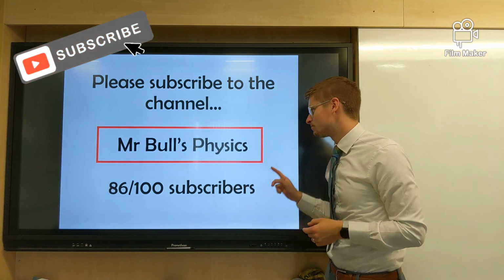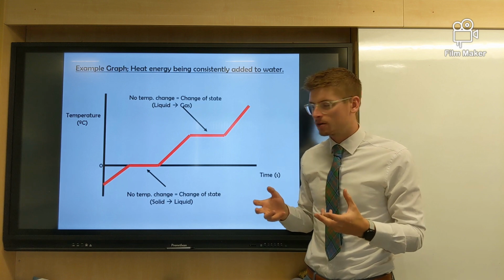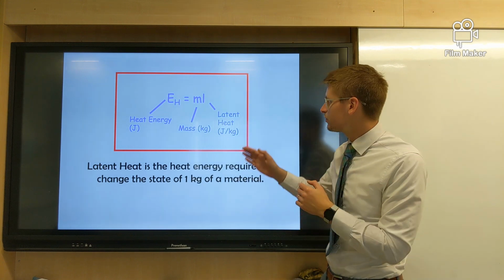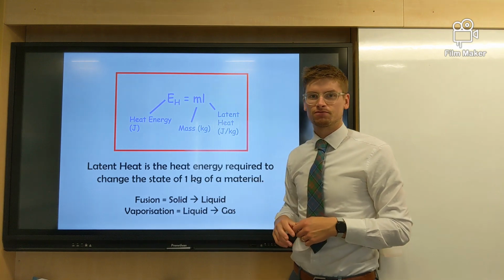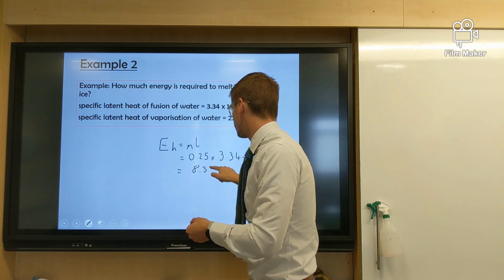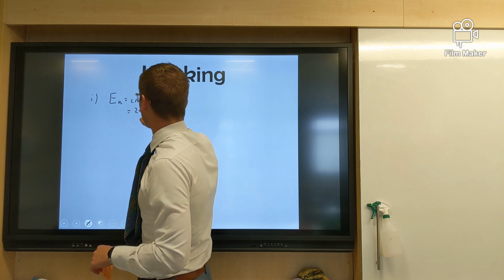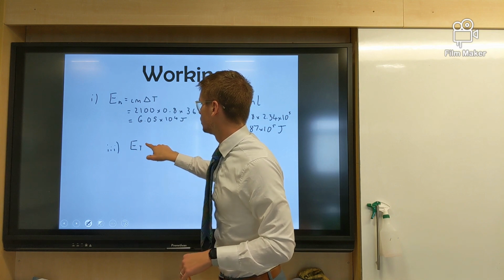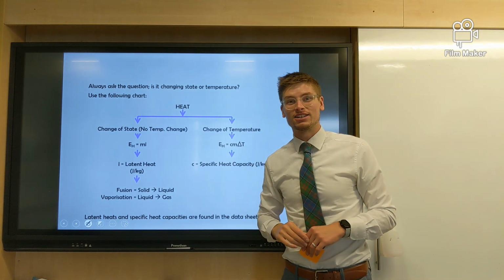Specific Latent Heat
Today's lesson focusses on the second part of our heat series on Specific Latent Heat.

I'll explain the equation, some examples and go through some examples.